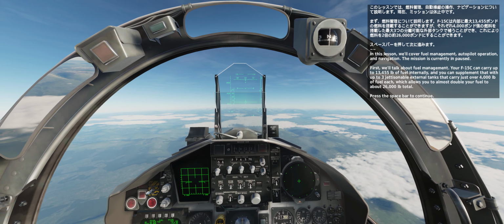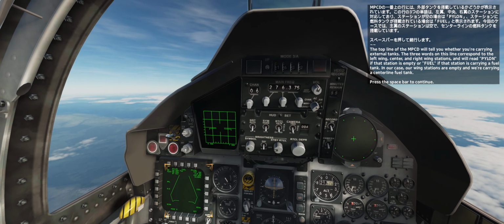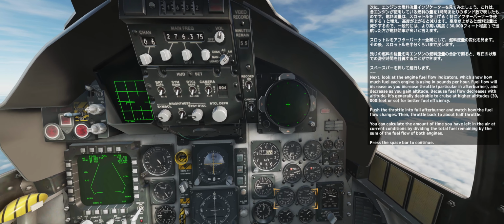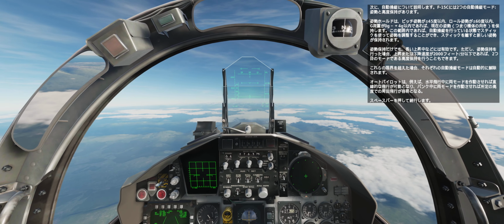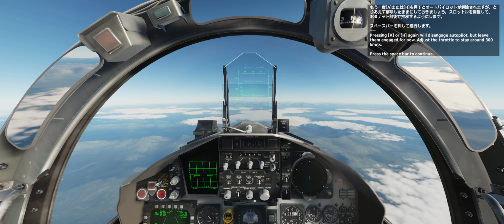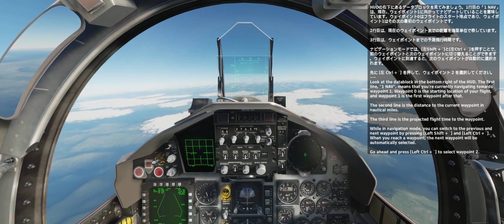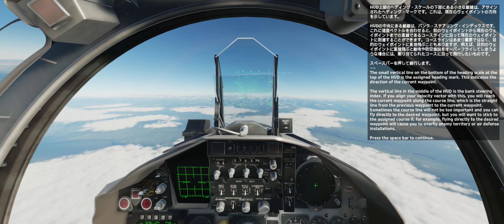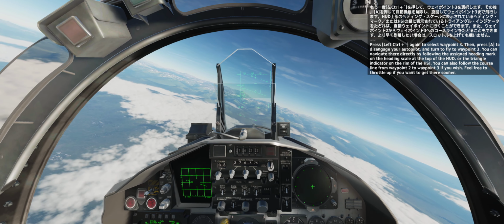DCS: F-15C | Training 04 Navigation, Autopilot, & Fuel Management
このレッスンでは、ウェイポイント間のナビゲーション、オートパイロットモードの使用、燃料の残量と現在の燃料消費量の確認方法を学びます。

レッスン時間:  12分

前提条件:
01.導入と基本操作

キーコマンド:

燃料量セレクター:  [左Shift + D]
ビンゴの燃料指数を減少させる:  [左 Ctrl + D]
ビンゴの燃料指数を増加させる:  [左 Alt + D]
オートパイロットの姿勢保持:  [A]
自動操縦の高度ホールド:  [H]
次のウェイポイント:  [左シフト + `]
前のウェイポイント:  [左 Ctrl + `]
In this lesson, you will learn how to navigate between waypoints, employ the autopilot modes, and determine the remaining fuel quantity and current fuel consumption.

Lesson time: 12 minutes

Prerequisites:
01. Introduction and Basic Controls

Key Commands:

Fuel quantity selector: [Left Shift + D]
Decrease bingo fuel index: [Left Ctrl + D]
Increse bingo fuel index: [Left Alt + D]
Autopilot attitude hold: [A]
Autopilot altitude hold: [H]
Next waypoint: [Left Shift + `]
Previous waypoint: [Left Ctrl + `]

SPEC
Windows10
　Memory 32GB
　GeForceRTX2070 Super
　UltrawideDisplay(21:9 3440x1440)